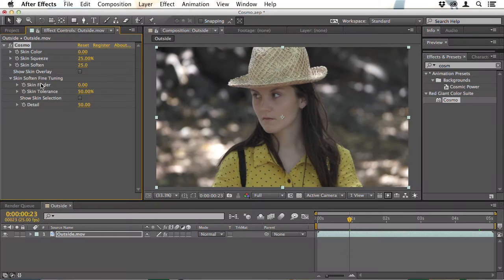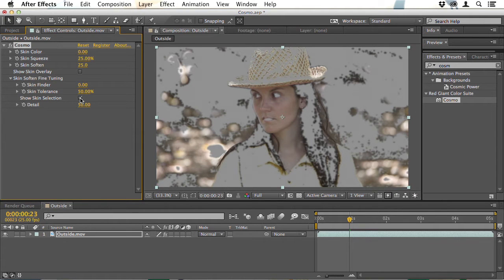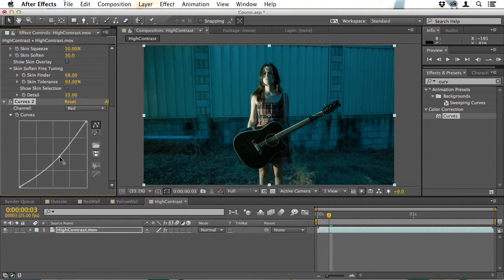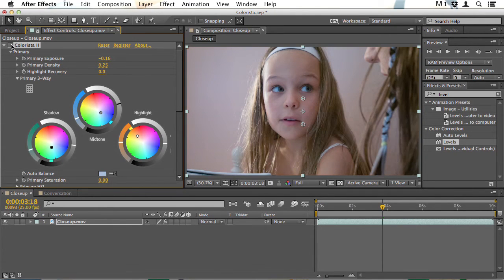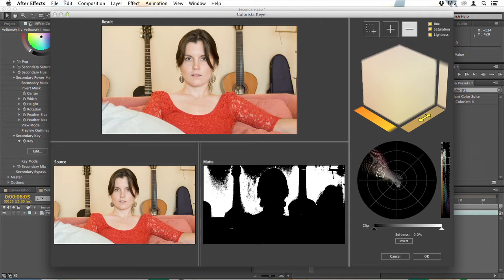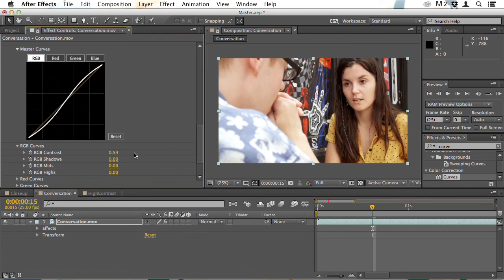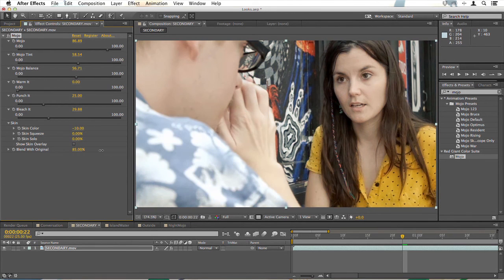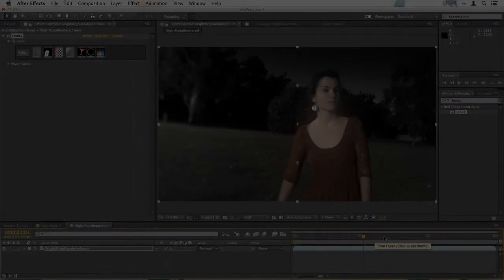Grade, Correct and Finish with Color Suite: Introduction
Lesson 1 of 16, a Tuts+ course on Grade, Correct and Finish with Color Suite taught by Christopher Kenworthy. Become a Tuts+ member to get access to hundreds of new courses and eBooks!